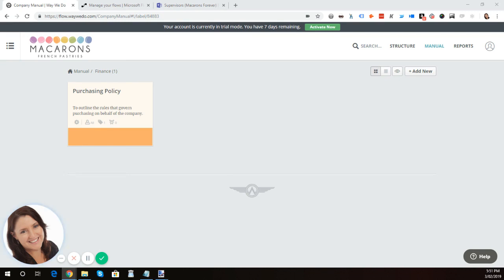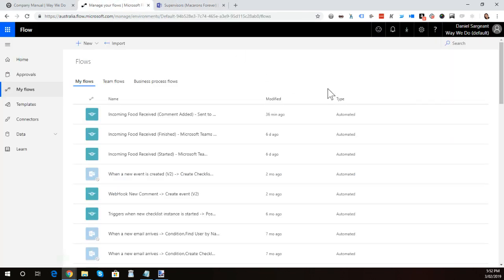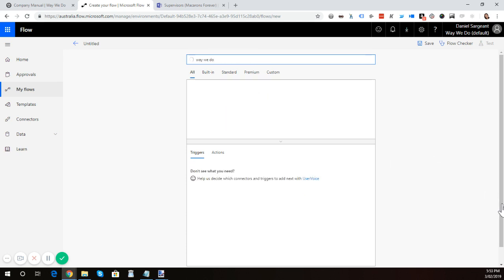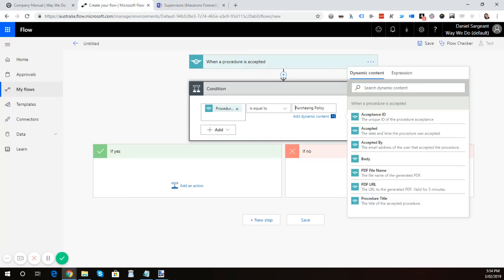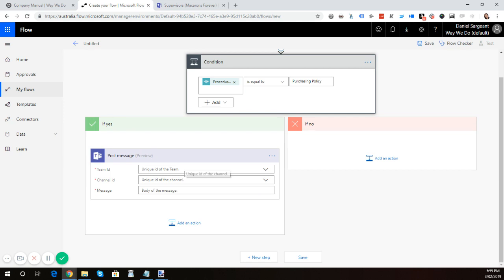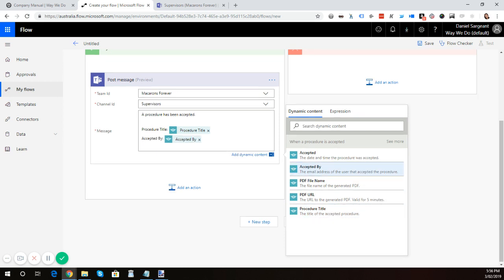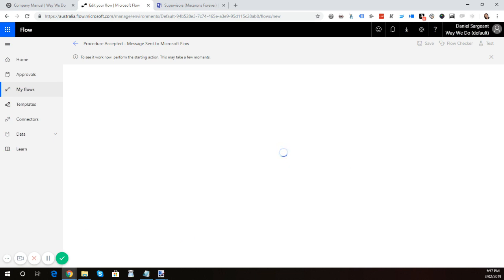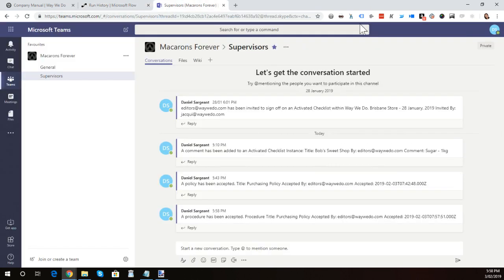Microsoft Automate: Way We Do Procedure Acceptance - Message Sent to Microsoft Teams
Way We Do integrates with over 1,000 web apps to streamline and automate processes and workflows.  Our API is available via 3rd party connectors including Microsoft Flow (now Microsoft Automate).

This video shows how Way We Do can be connected with Microsoft Teams.  In particular, when a policy or procedure is accepted within Way We Do, a message is sent to a "Supervisors" channel within a Microsoft Teams team.

Microsoft Teams is a communication and collaboration platform that enables teams to share information about the work they are doing.  When team members are completing work tasks within Way We Do, relevant employees can be alerted within Microsoft Teams to create visibility and transparency.

Way We Do is an active business systematization platform that turns static Word based policies and procedures into active workflows.

To create your own Way We Do account, simply go

If you need help connecting Way We Do with any of the web apps you are using, please contact our support team on the following